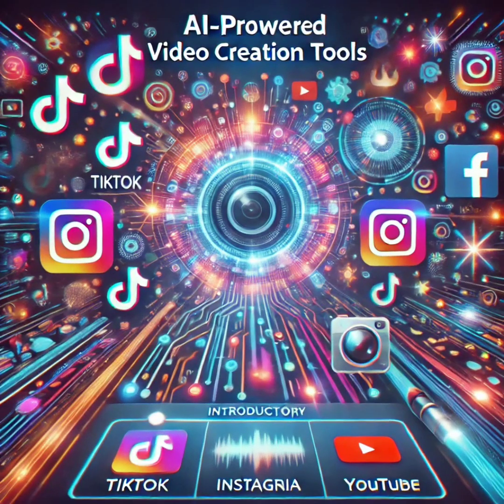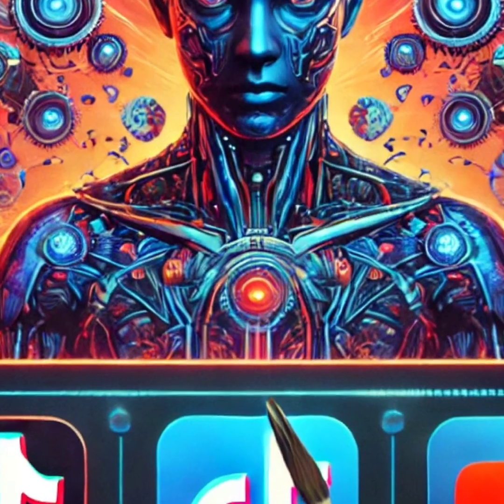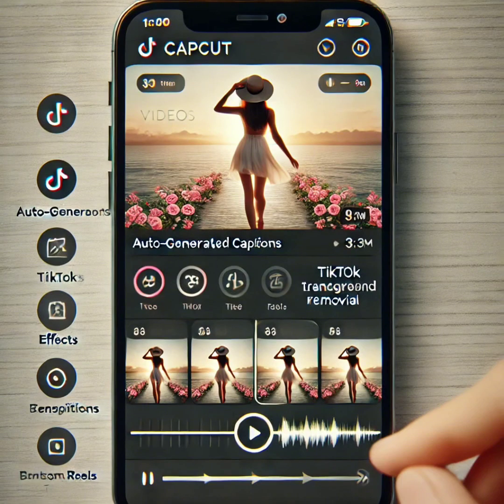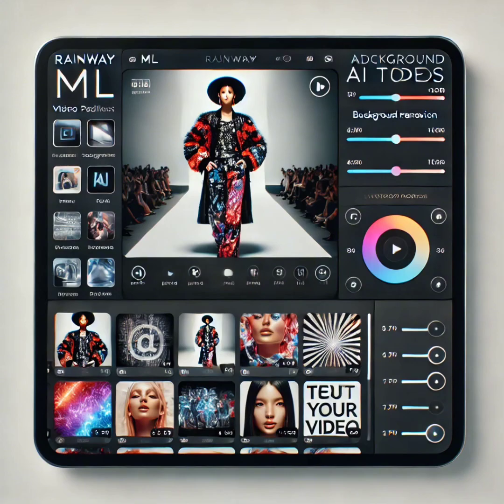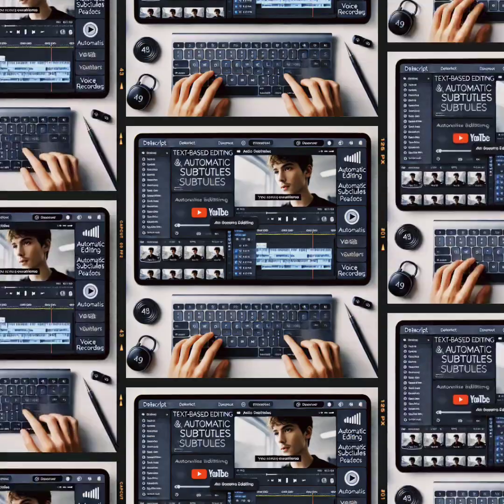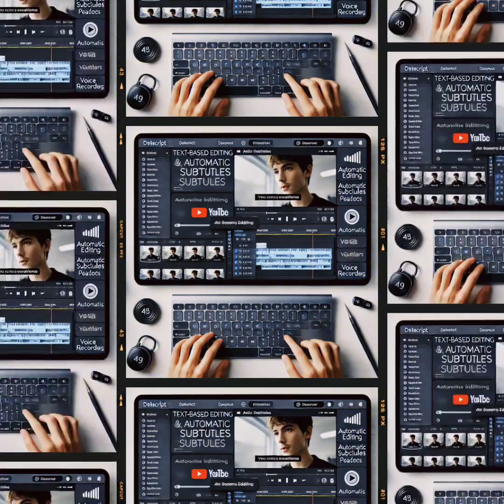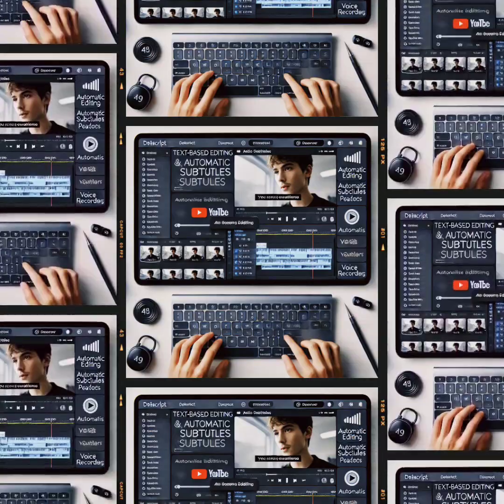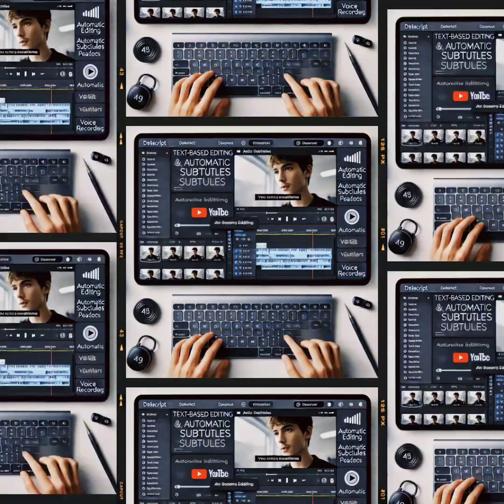Top 3 Free AI Tools for Creating Stunning Videos in 2025 (TikTok, Instagram, YouTube)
Are you looking to create professional-quality videos for TikTok, Instagram Reels, or YouTube without breaking the bank? In this video, we reveal the top 3 free AI tools that every content creator needs in 2025:

1. CapCut – Perfect for short-form videos with trendy effects, captions, and background removal.

2. Runway ML – Ideal for creative projects with advanced AI editing features like background replacement and text-to-video.

3. Descript – The ultimate tool for long-form video editing with text-based editing and automatic subtitles.

What You'll Learn:

How to use AI tools for easy and fast video creation.

Tips for editing videos for TikTok, Instagram, and YouTube.

The unique features that make each tool stand out.

Don’t miss out—watch now to elevate your video game!